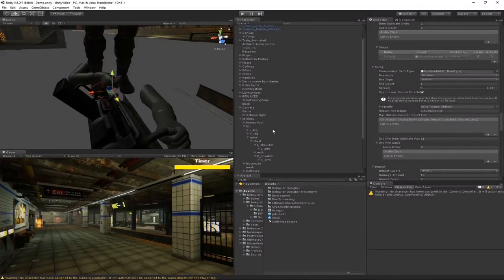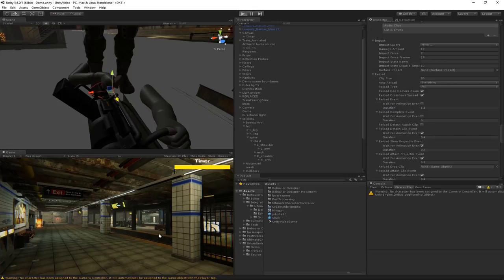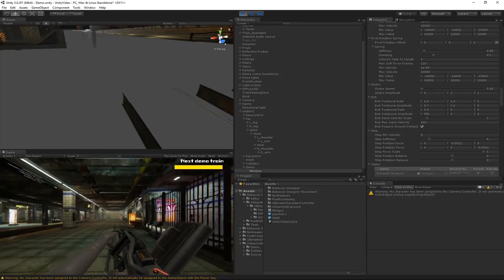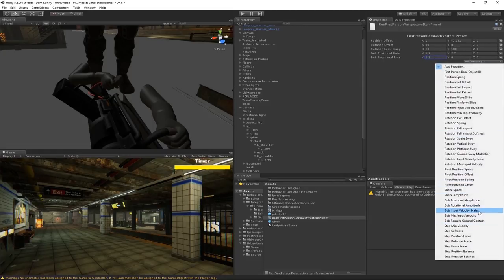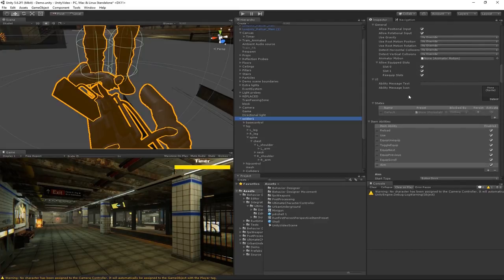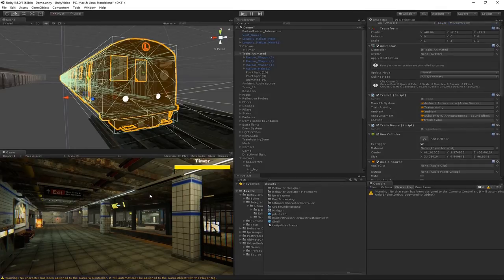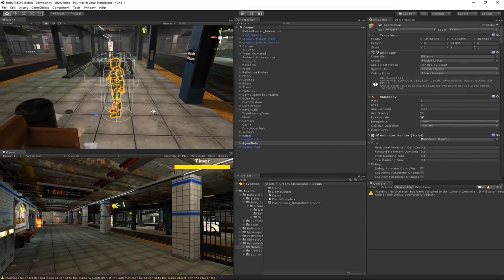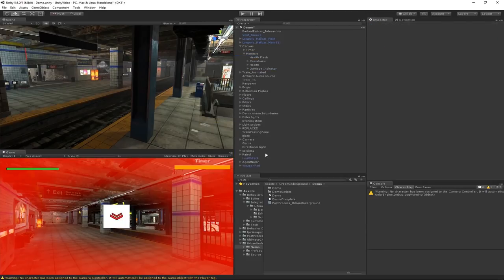Settings and Features - Unity 2018: UFPS 2 Overview (3/3)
In this series of 3 videos, we're going to take a look at an overview of UFPS 2, and see how we can use a wide set of options and features to add an FPS controller into our Unity projects.

The Ultimate First Person Shooter (UFPS) is your ultimate solution for creating ANY first person shooter game. It is a professional, deterministic character controller designed to include the smoothest first person controls and to excel in all areas: PC, mobile, console, AI, networking, and VR.

UFPS version 2 was built from the ground up leveraging the best parts of version 1 of our controllers, which have been on the Asset Store for many years and have resulted in a solid code base. A no compromises approach was taken during development when determining how to implement a feature: opting to have an extremely polished asset instead of quickly rushing a particular feature out the door.

A wide variety of shootable weapons such as a rocket launcher, sniper, and bow & arrow are included. The spring system is the heart of first person perspective adding bobs, shakes, and sways to the camera/items. The editor scripts allow you to create your character and items in seconds. The ability system comes with over 20 abilities or add your own functionality without having to change any of the included scripts. Up may not always be up with the adjustable dynamic gravity system. Full body awareness is supported. UFPS comes with more than 200 pages of documentation plus tutorial videos to help you easily get started on your project.